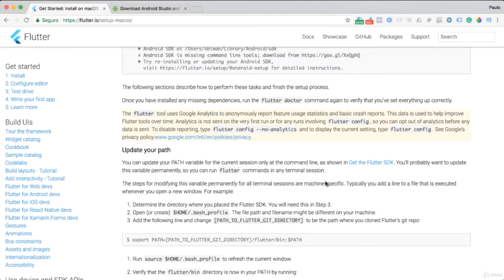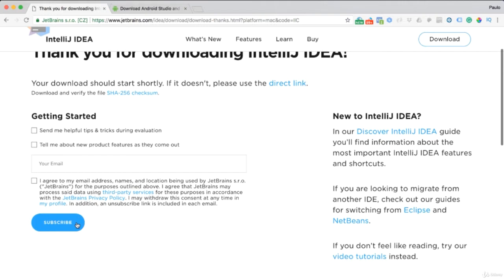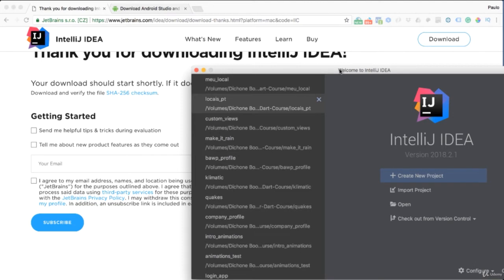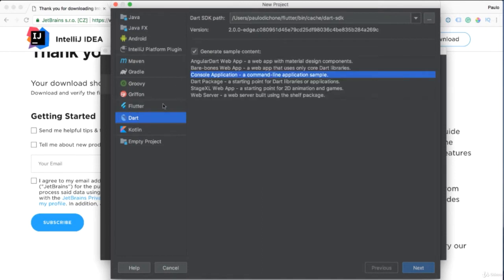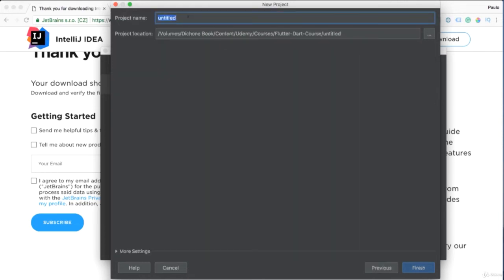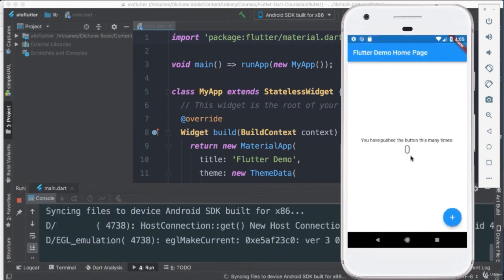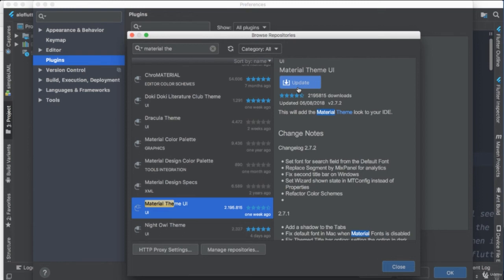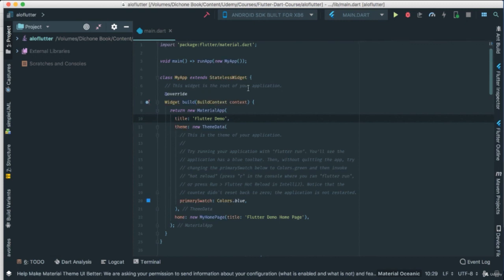6 MAC Setup Dart and Flutter SDK on Mac OSX Final